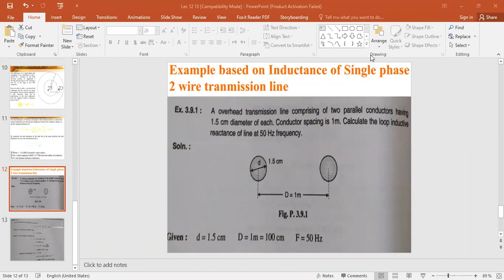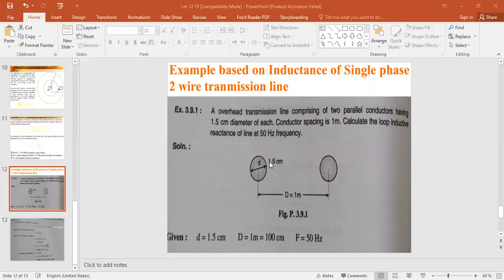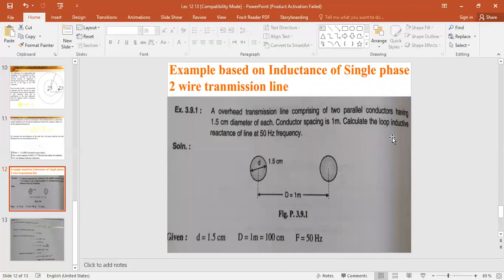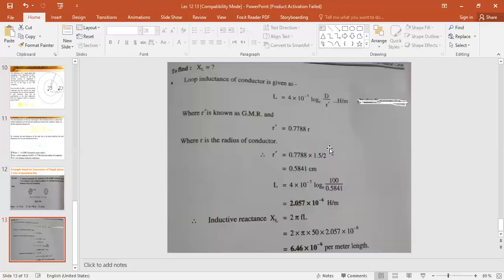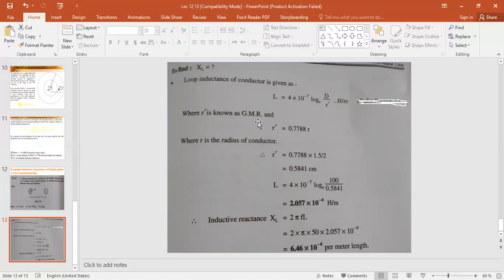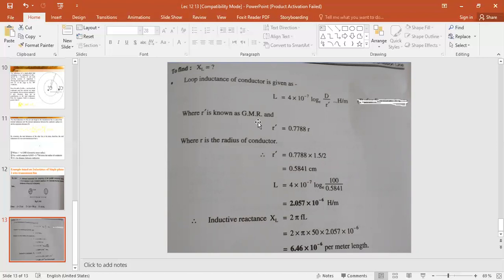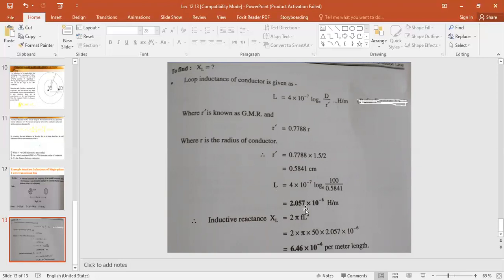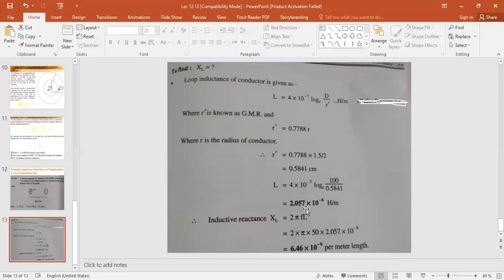Numerical based Loop inductance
Example for calculating loop inductance of single phase transmission line